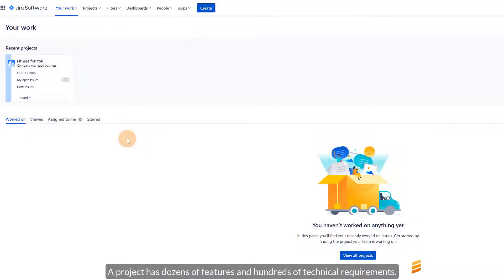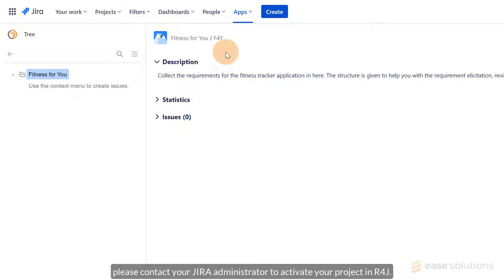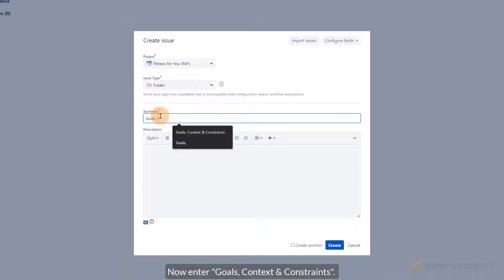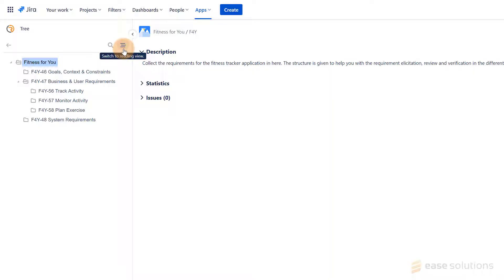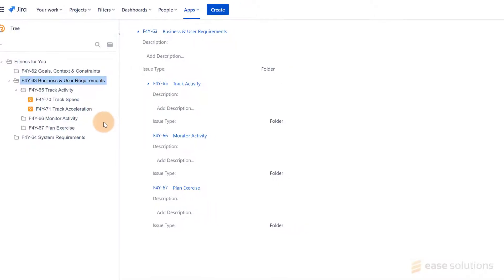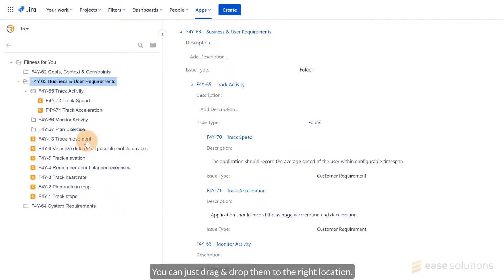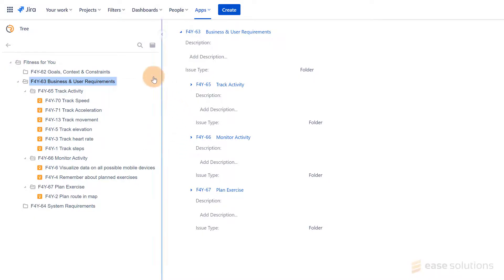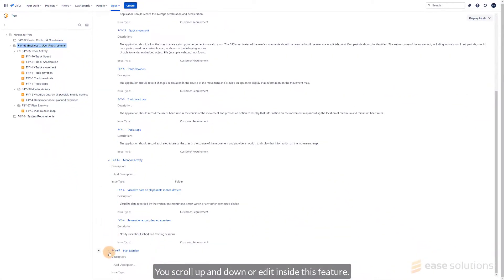R4J Cloud - Tree View Tutorial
New R4J Cloud tutorial video!

Structure your Jira project with R4J. Organize and browse your requirements intuitively by using folders. Applying filters to the requirements hierarchy allows you to limit your workspace to the relevant detail level.

This tutorial shows the R4J Tree View feature for the Jira Cloud version.